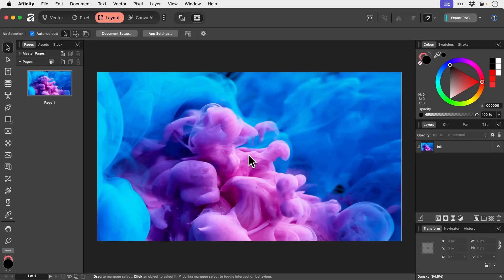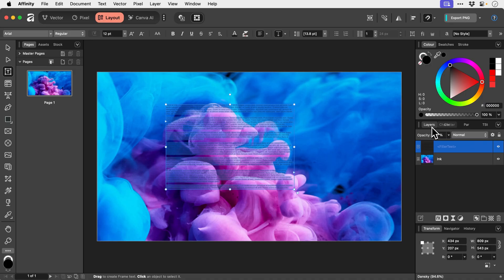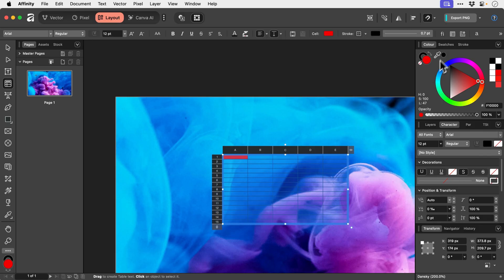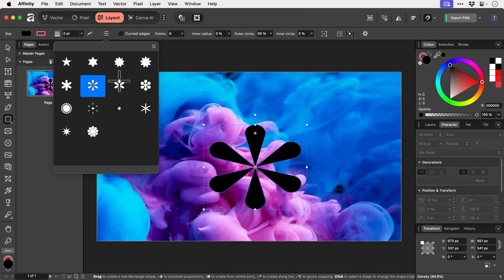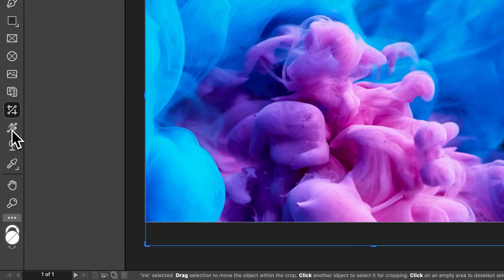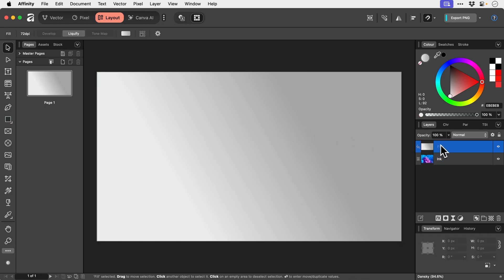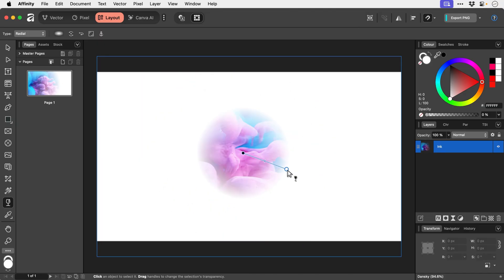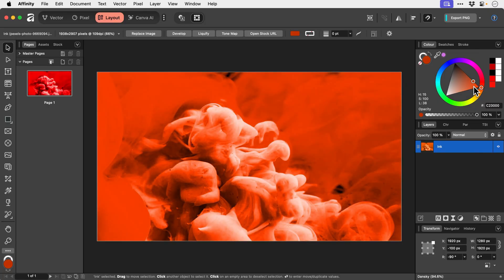Every Layout Tool in Affinity 3 Explained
Want 30 days of actionable advice to help improve your design skills?